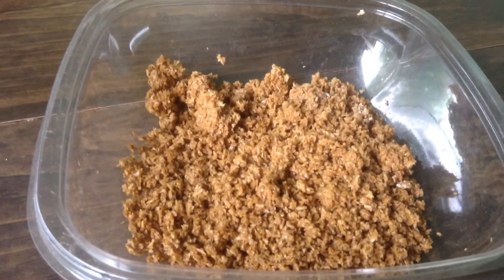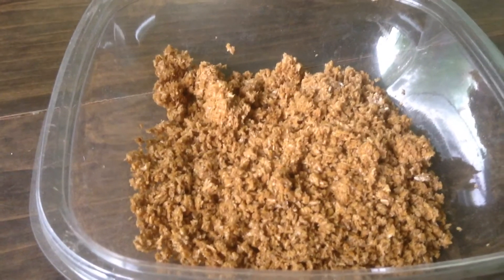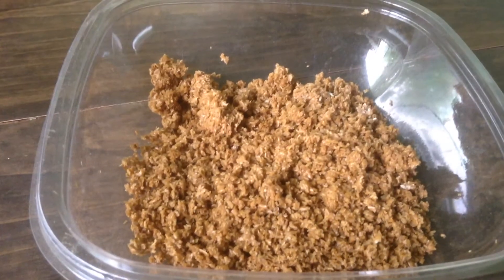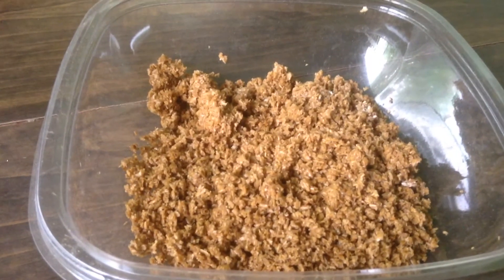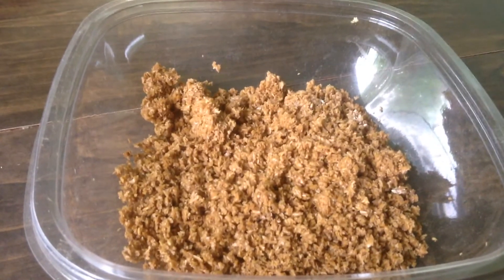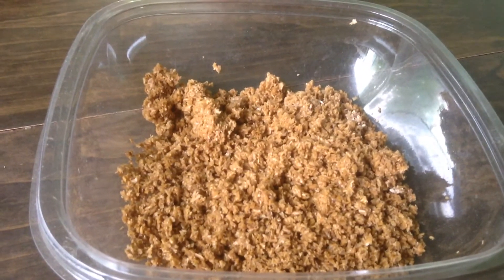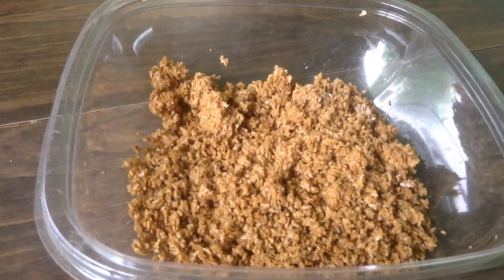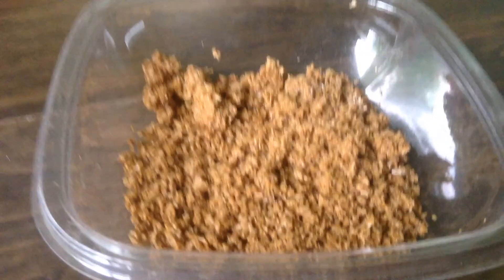Part two effective microbes in EM1. What are they. , photosynthetic bacteria non sulfur bacteria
Here is the link to my new website to find the most complex plant and soil inoculant for organic gardening